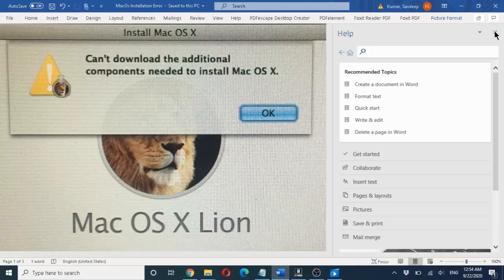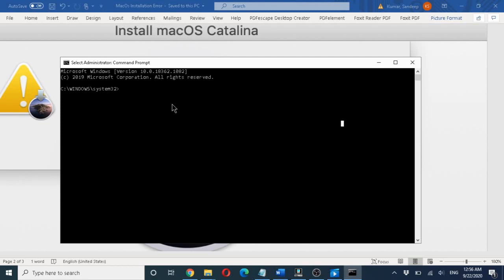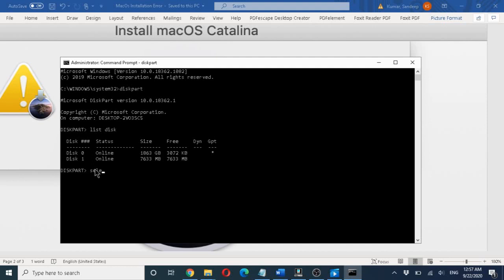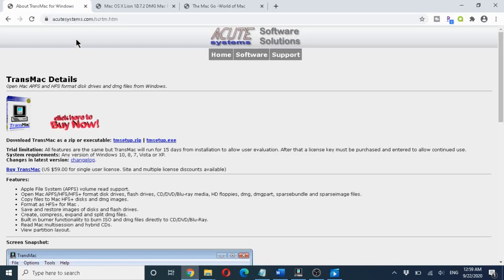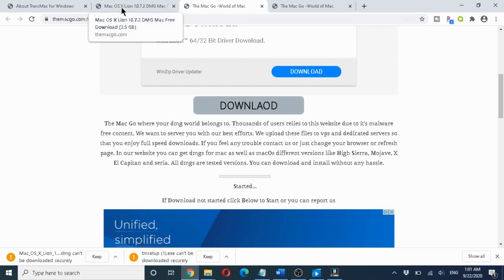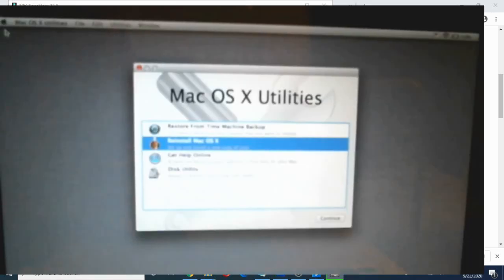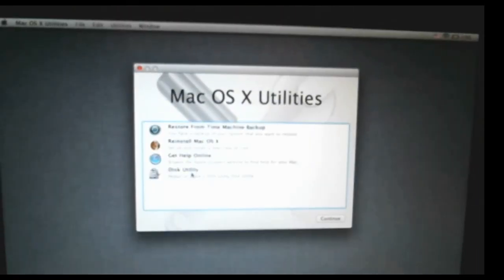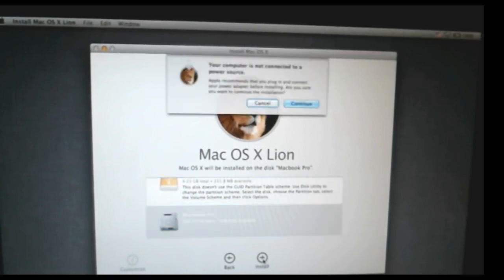Can't Download The Additional Components Needed To Install Mac OS X.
Seeing this error? "Can't Download The Additional Components Needed To Install Mac OS X." Here is the step by step guide to fix this error. You need to download TransMac, which is a great tool to make USB bootable. Use transmac to install macOS on your MacBook.